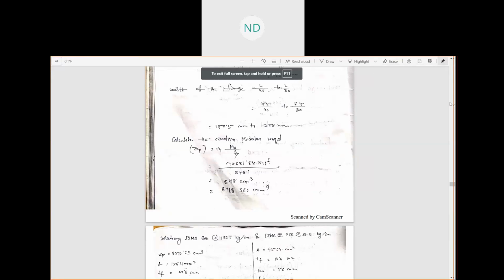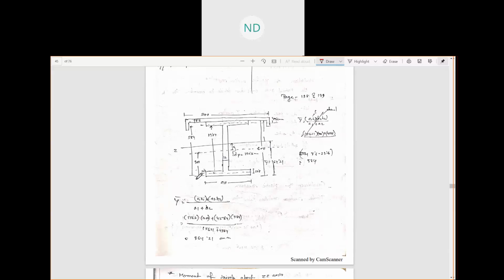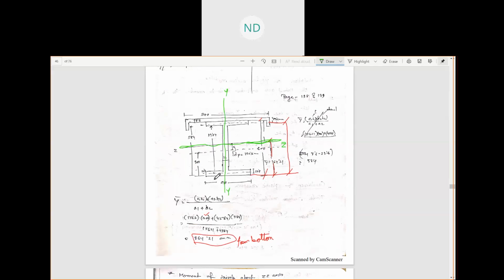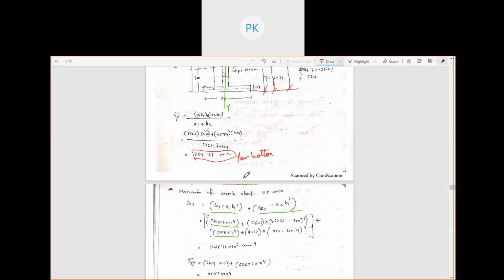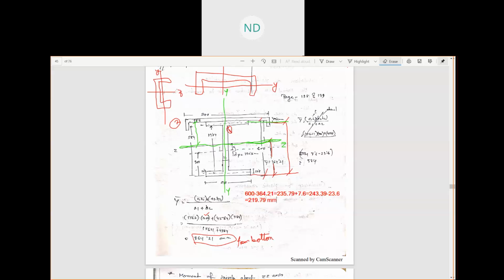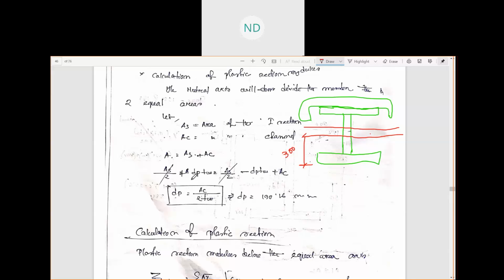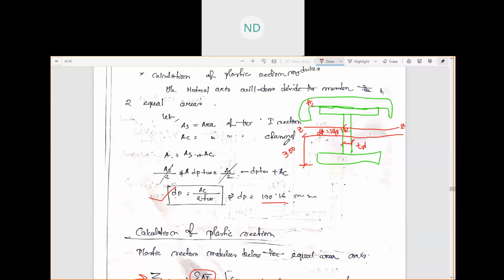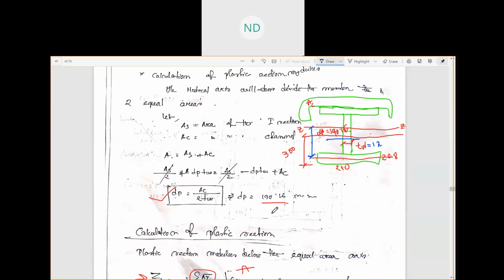DOS III_ BCE 702_ 7A_24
gantry girder